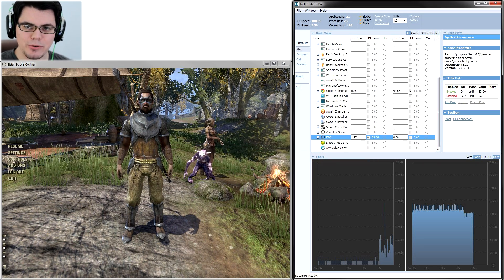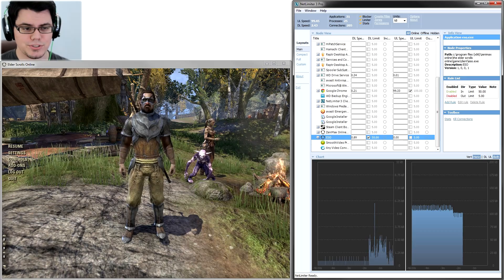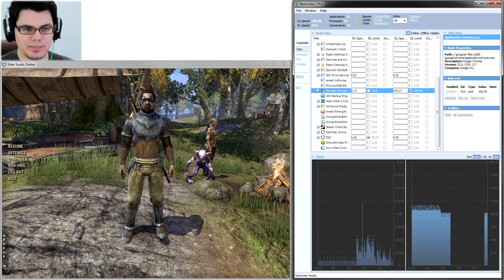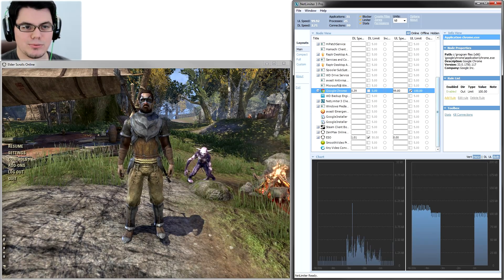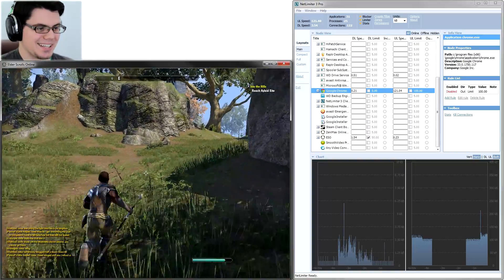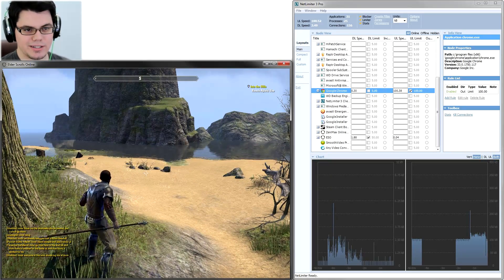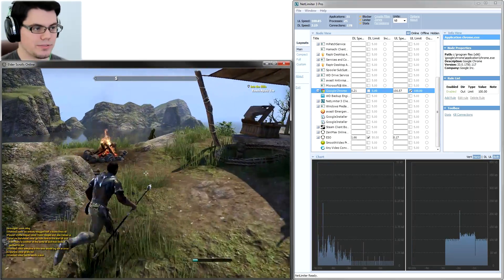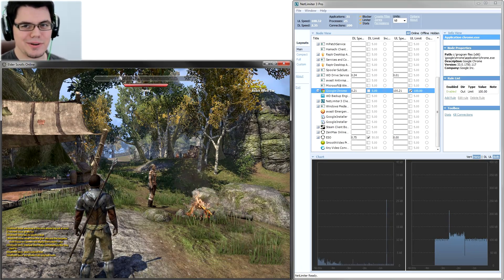How to Limit Internet Download / Upload Speed Tutorial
A quick How to limit or throttle internet download or upload speed. Will hep you play games without lag or control streaming like Netflix.

Use this website to discover you maximum internet speed

Program mentioned in video broadband